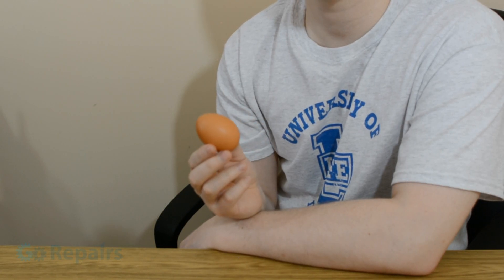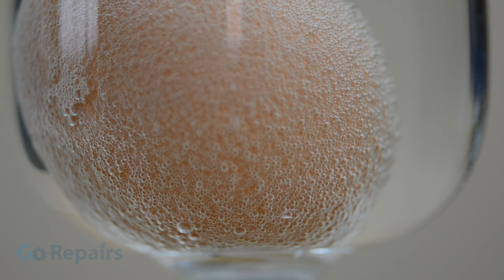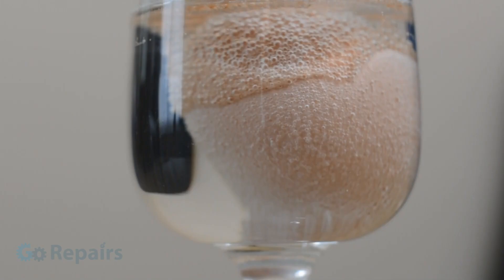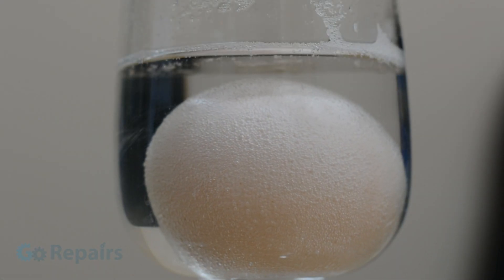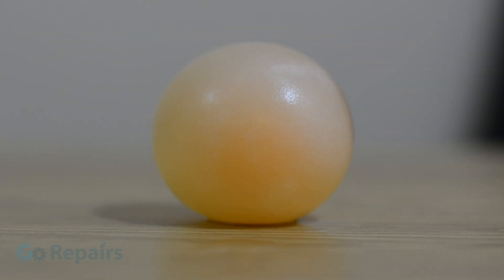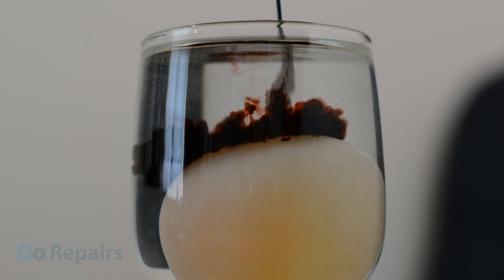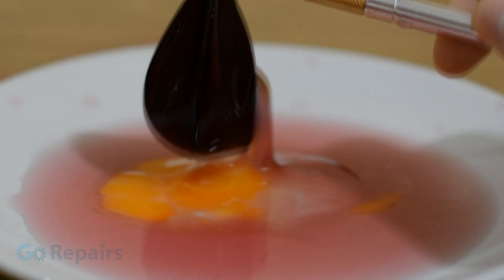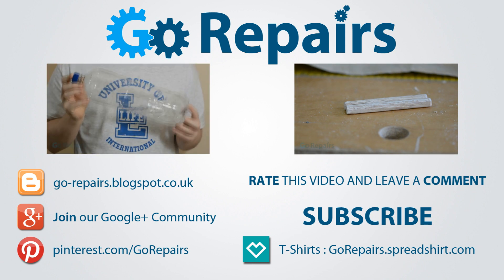Naked Egg Science Experiment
Remove your egg from its shell without breaking it, in this naked egg science experiment project.

I wouldn't advise you eat the egg after you've done this science project.

Join our Google+ community for people who do stuff and share what your doing or what you find interesting!

Thank you to our loyal subscribers who watch all our videos, supporting us by leaving a like and sharing our videos with the rest of the world. If it wasn't for you our channel would be nothing.

If you'd like to help us grow then share a link to our videos using one of the share options on YouTube.

Make your own naked egg science experiment.